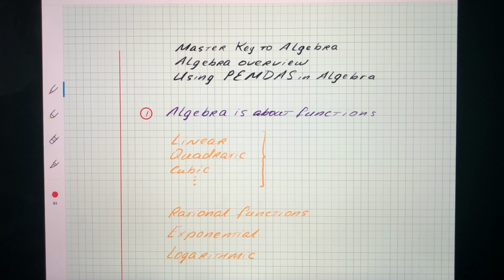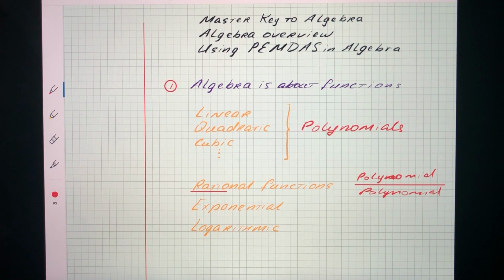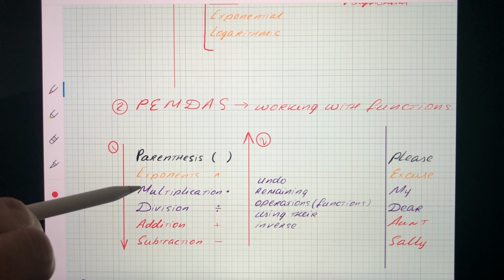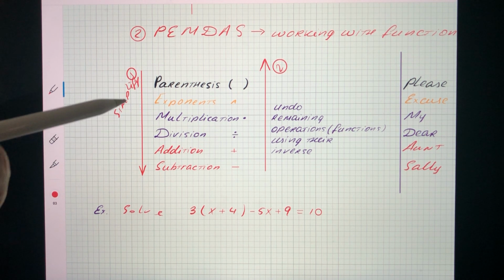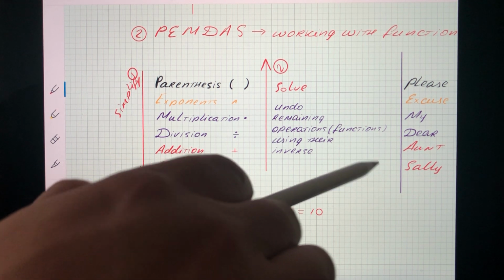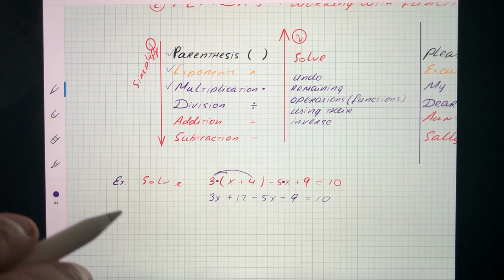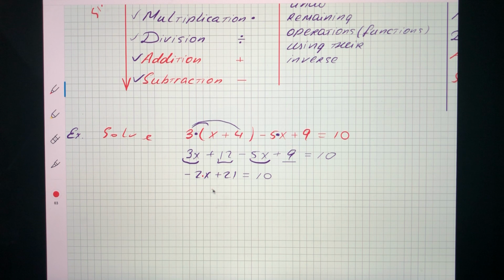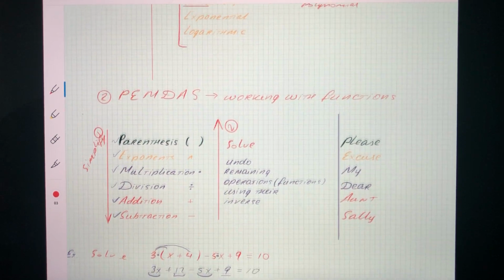Algebra: Master Key To Algebra. Using PEMDAS to simplify and solve any equation and inequality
Master key to Algebra. Algebra overview. Algebra, the big picture. What functions are covered in Algebra? How to work with functions in Algebra? How to use order of operations (PEMDAS) to simplify and solve equations, inequalities and expressions.